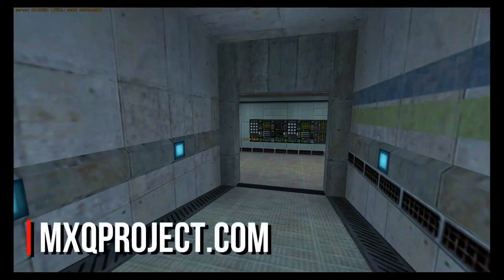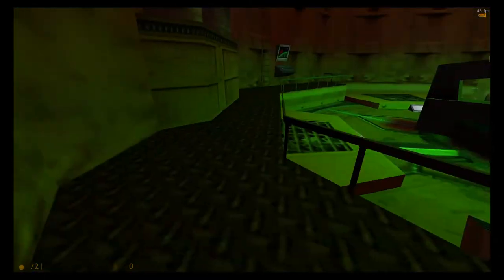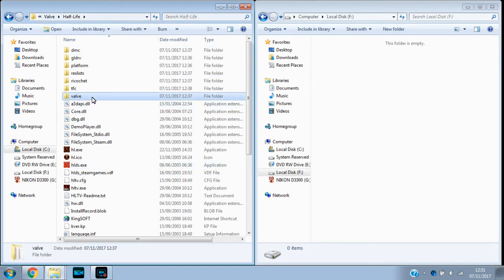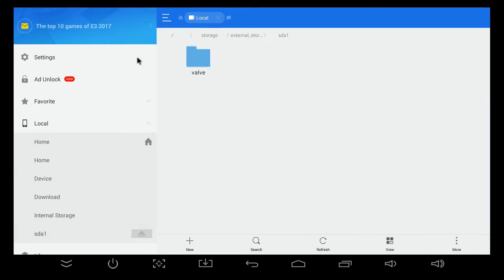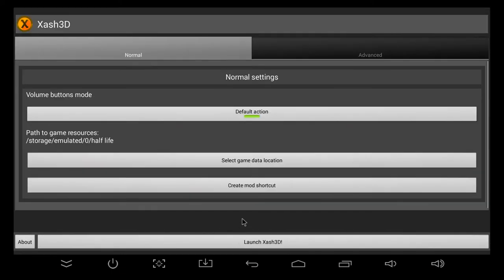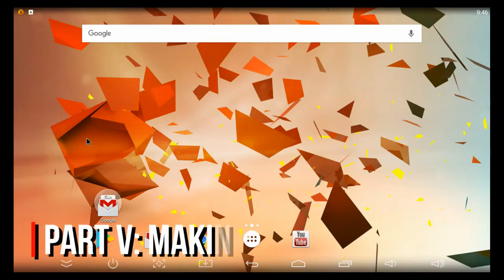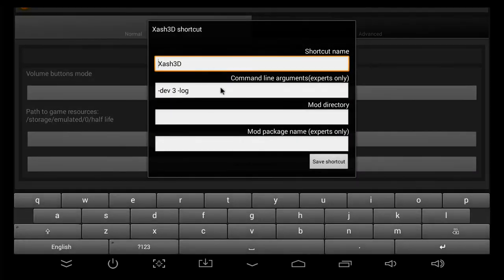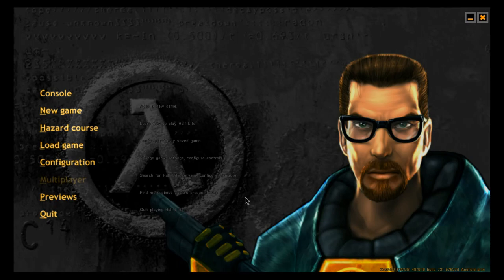HOW TO PLAY HALF-LIFE ON ANY TV BOX OR ANDROID DEVICE!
HOW TO PLAY HALF-LIFE ON ANY TV BOX OR ANDROID DEVICE - INCLUDING THE MXQ BOX!

In a change of pace, today Scott brings us a tutorial on how to install and play the acclaimed Half-Life on any Android TV box, phone or tablet.

Although this method has been around for a while now we decided to test it on some low end hardware like the MXQ box and now we are showing you how!